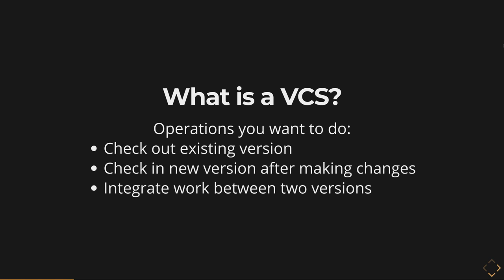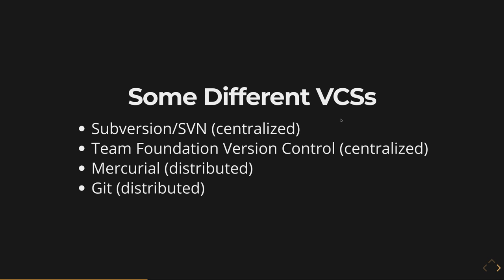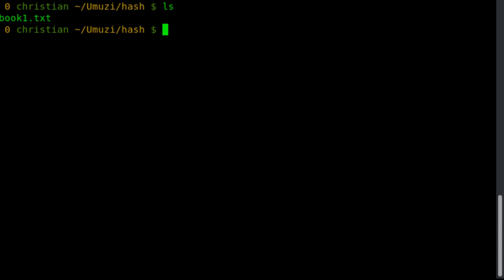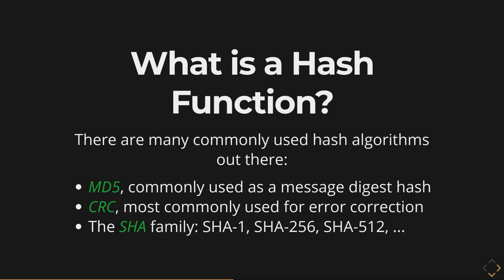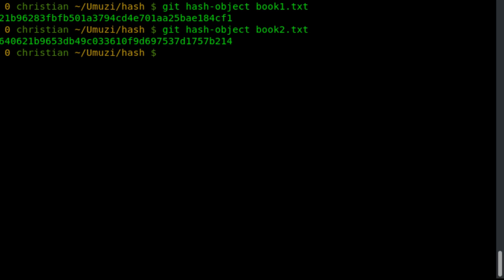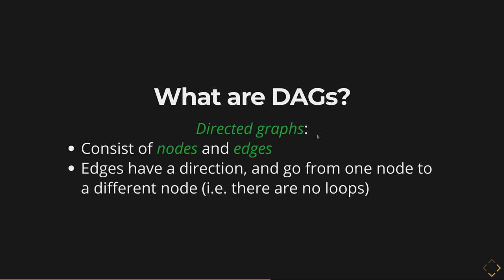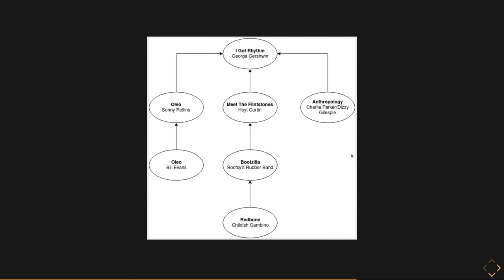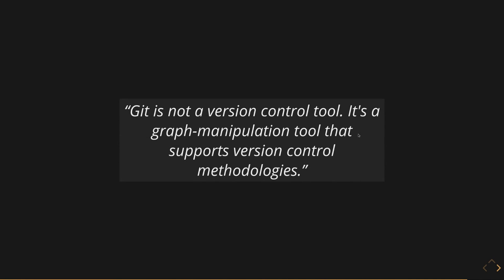Advanced Introduction to Git: Part I